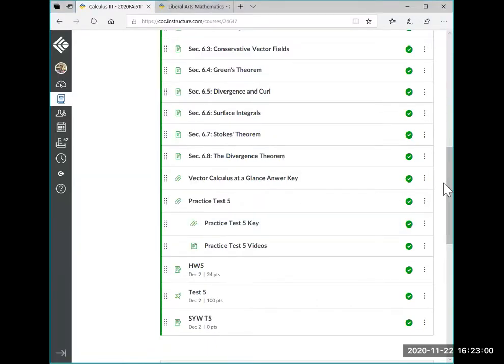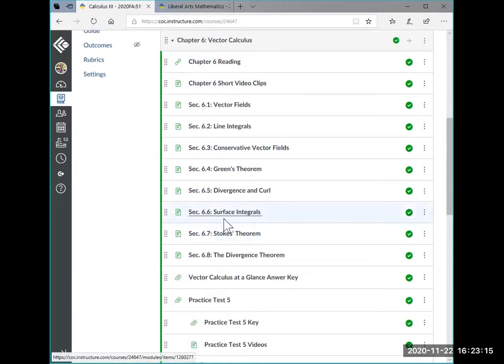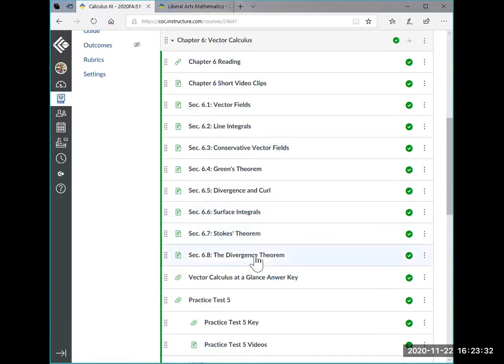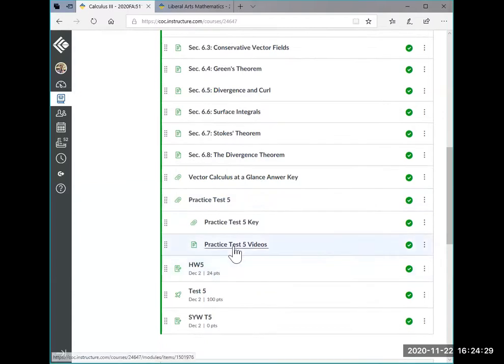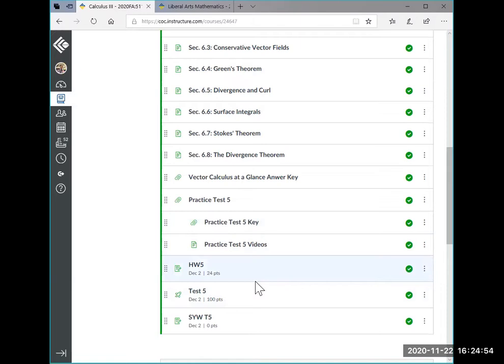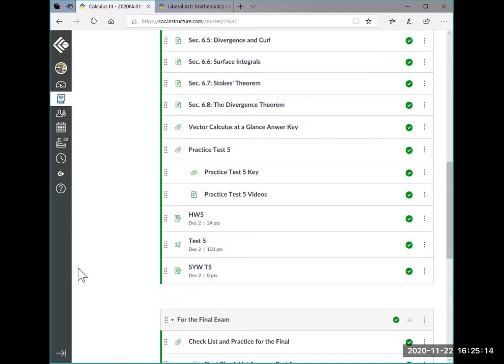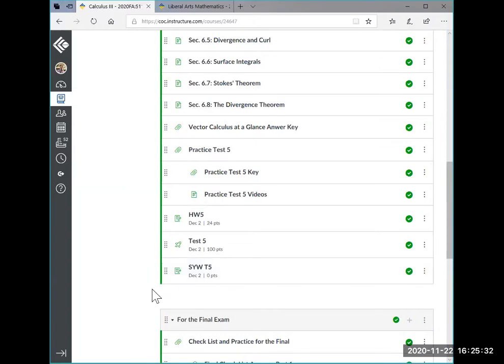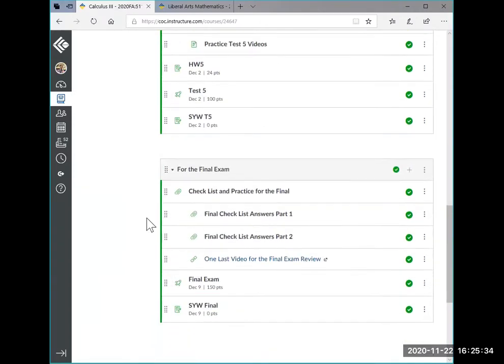213 Sunday Video 112220